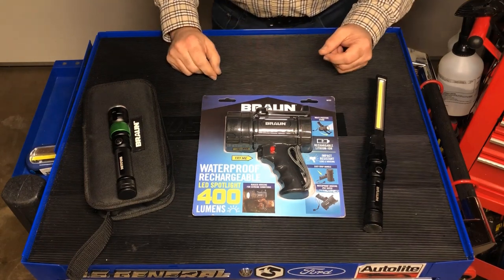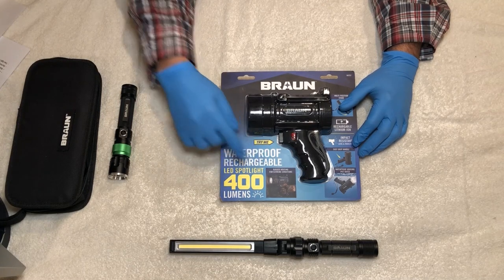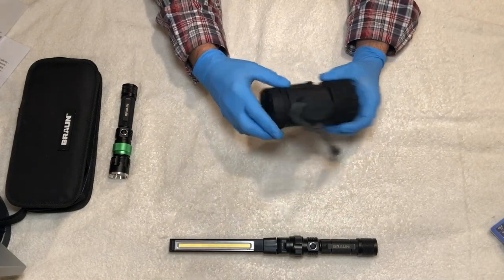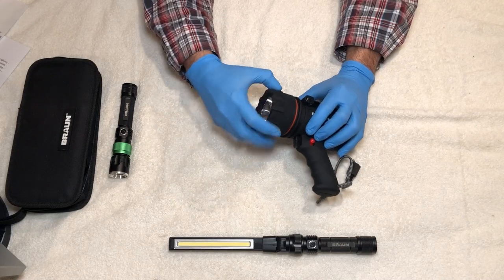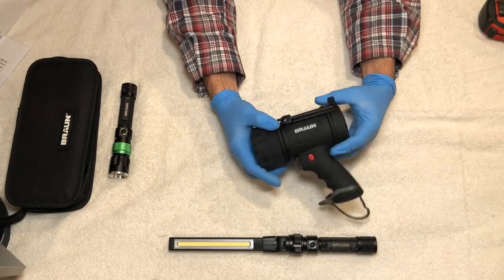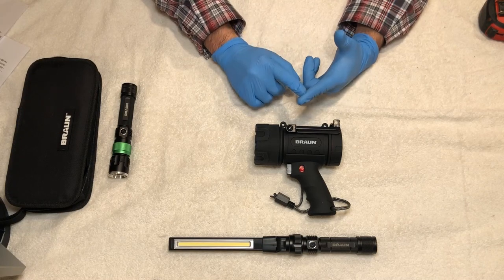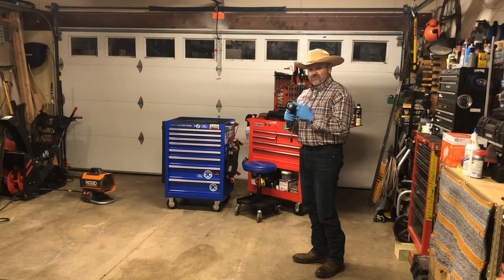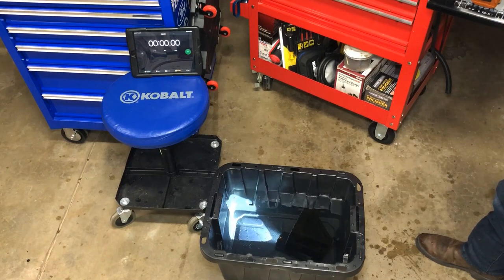Harbor Freight Braun LED Spotlight Review & Testing - 64757 - Rechargeable & Waterproof!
In this video I'll be unboxing , testing and reviewing the Braun Waterproof Rechargeable LED Spotlight from Harbor Freight.  The part number of this light is 64757.  We'll see what's included in the box, take a look at some of the key features and benefits then try it out to see if this light will work for you.

Some key features of this light kit are: IP67 rated waterproof housing, ultra-bright LED's rated at 400 lumens with high & low modes, impact resistant lense & housing, cushioned grip with trigger lock, multi-position stand, rechargeable lithium-ion battery and much more revealed in this video!

Here's a link to the Braun Waterproof Rechargeable LED Spotlight at Harbor Freight: